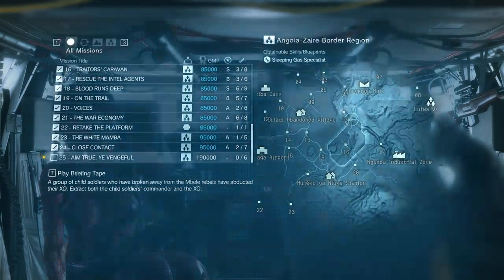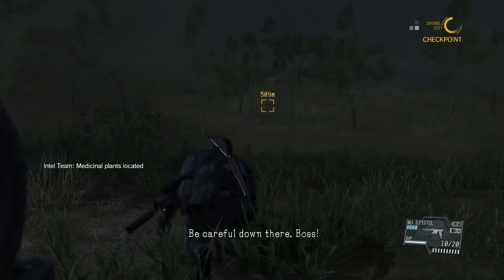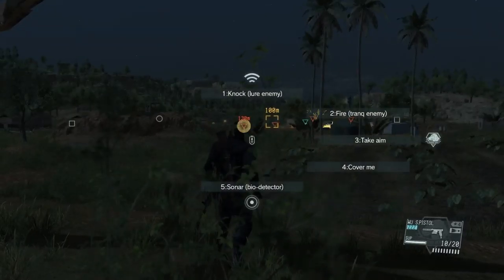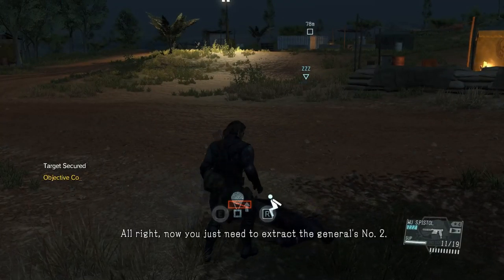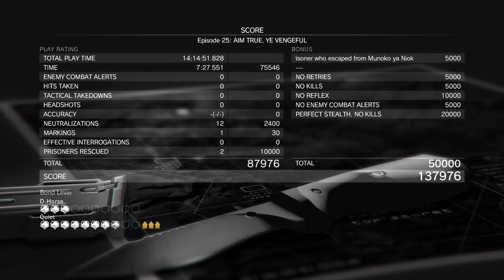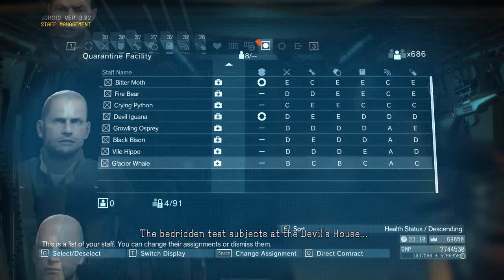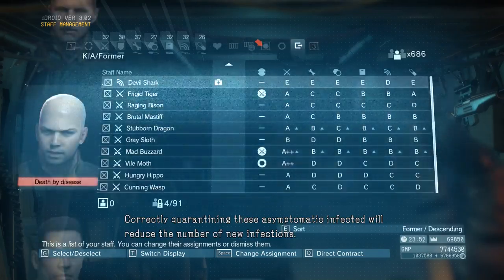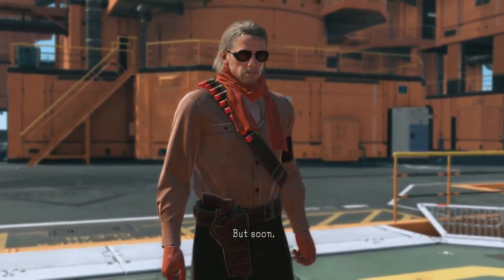Metal Gear Solid V: The Phantom Pain [32] Dog Denied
I'm never going to get D-Dog, am I?

At least Quiet is useful. And she would *never* leave me, right?